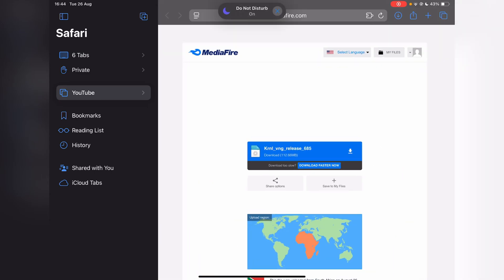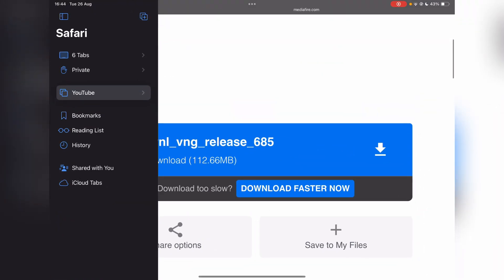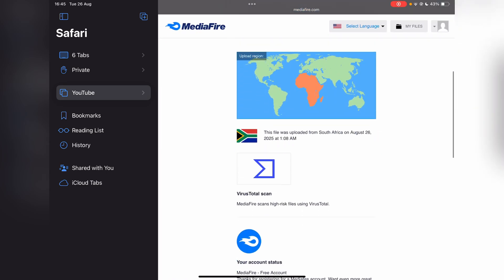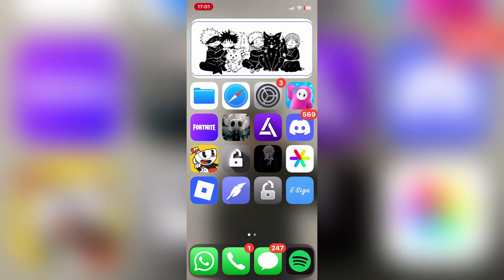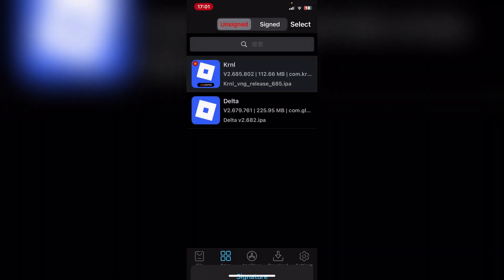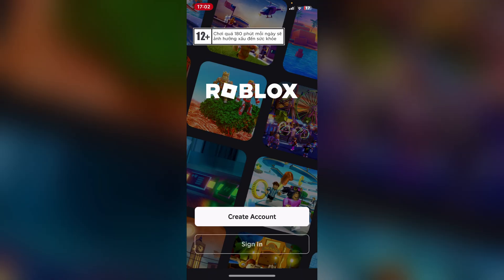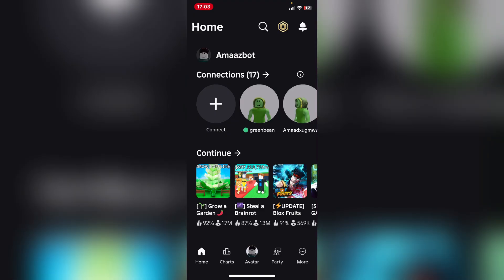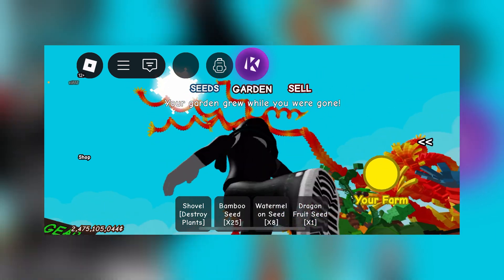Download & Install Latest updated KRNL VNG Executor for iOS| Updated Roblox KRNL VNG Executor iOS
In this video, I’ll show you how to **download and install the latest version of KRNL Executor** for ios— fully updated for 2025! Whether you're new to Roblox script executors or looking for the newest Delta update, this guide has everything you need.

⚠️ **KRNL executor** is one of the most popular and powerful Roblox script executors for Android, allowing you to run scripts easily with a smooth UI and high compatibility.

🛠️ Tested on: ios 17-26